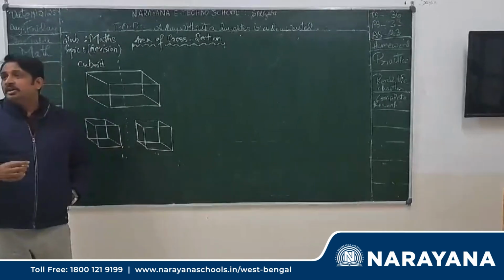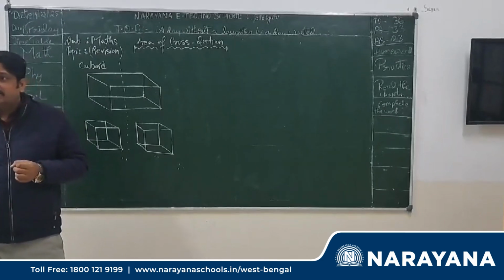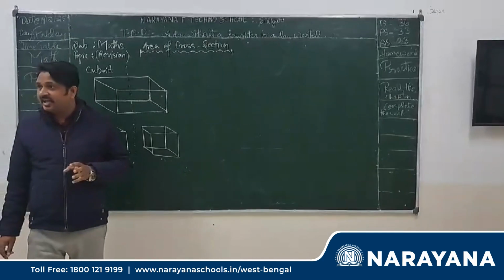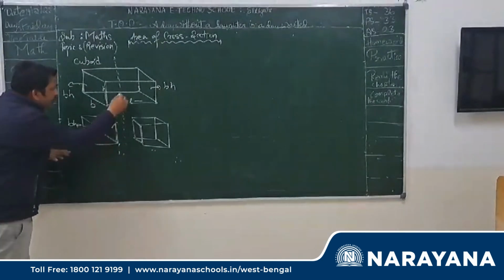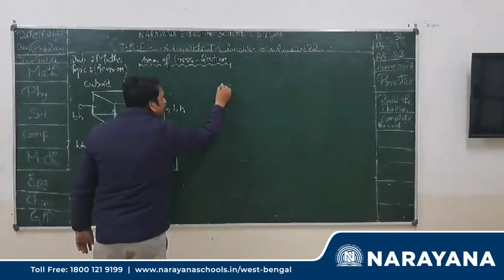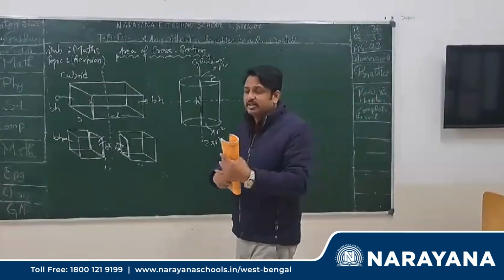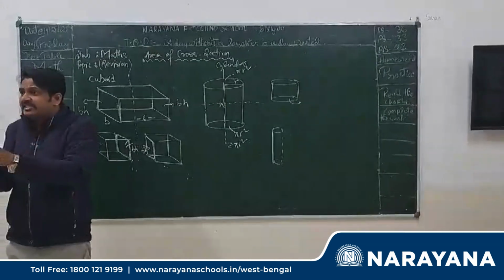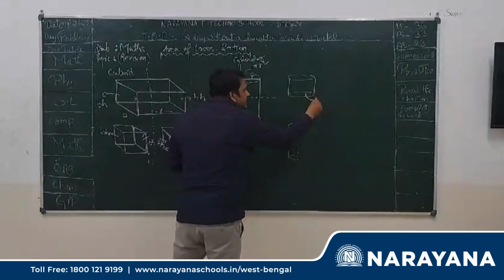Inspiring Dreams, Shaping Futures: Narayana School - Siliguri!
"Empowering the future with knowledge! At Narayana School, Siliguri, our techno students are mastering the skills that will shape tomorrow's innovations. 🚀"